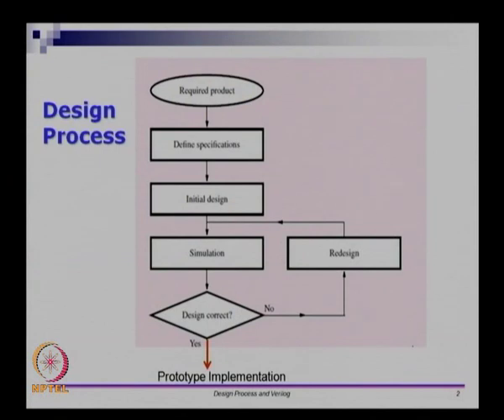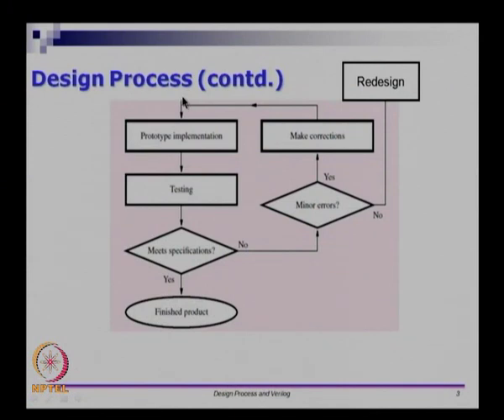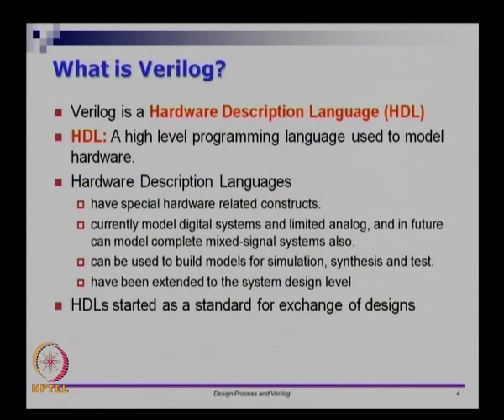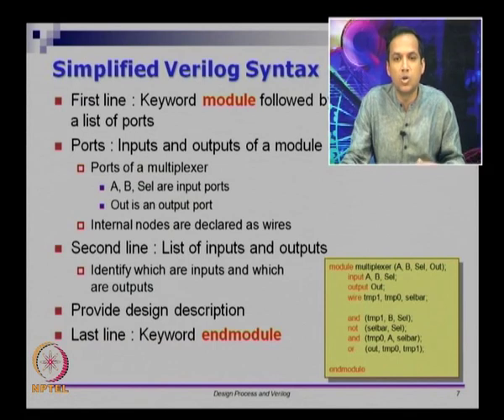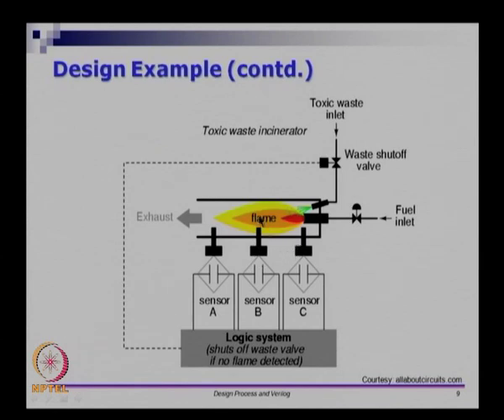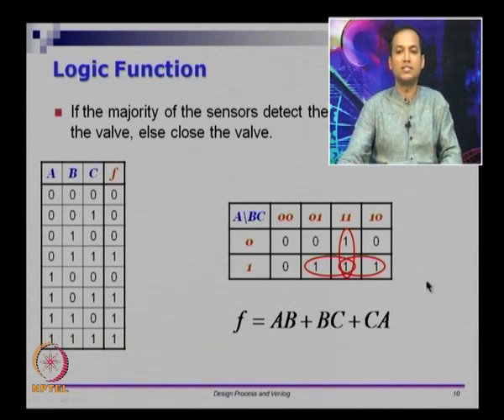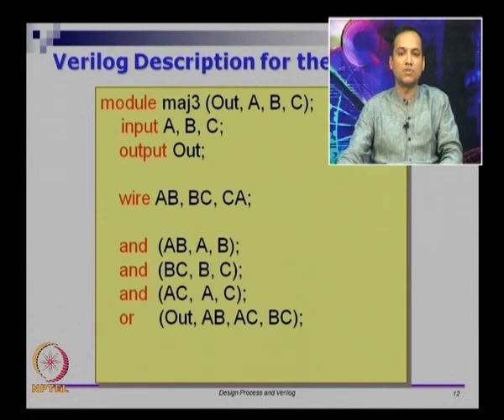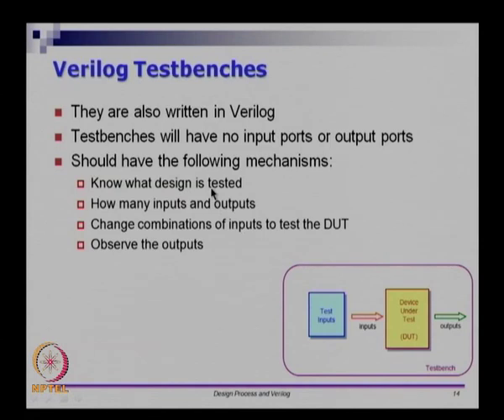Digital Circuits & Systems L16